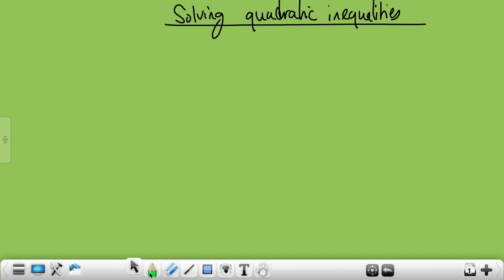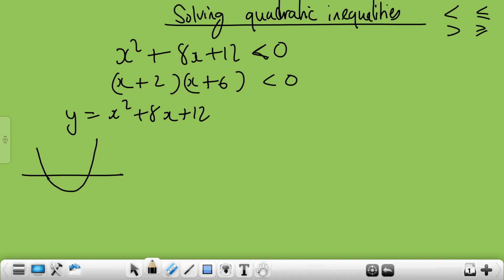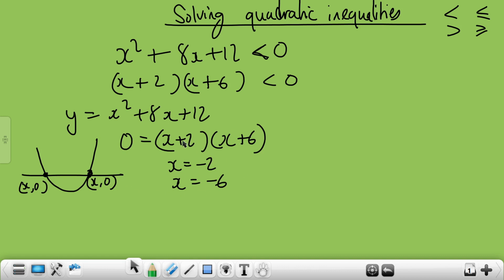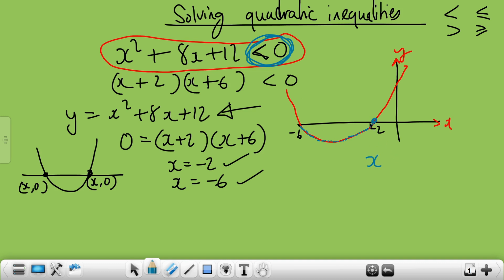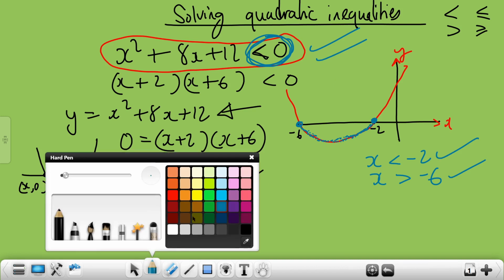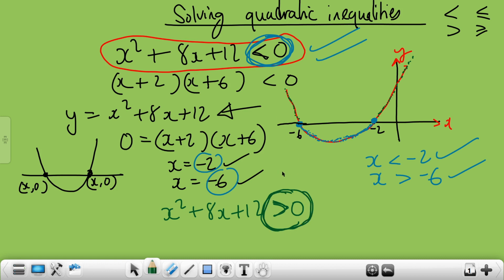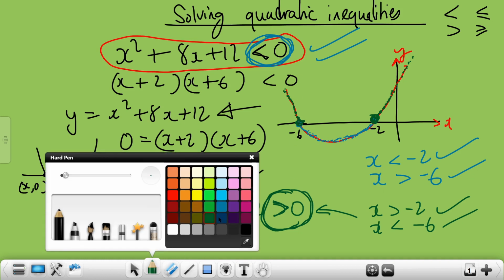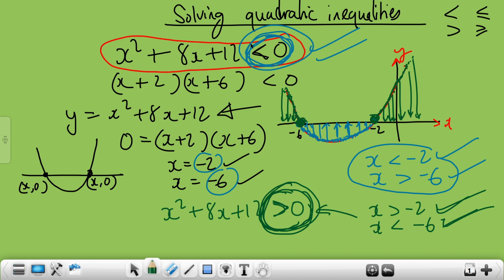01 Quadratic Inequality Part 1